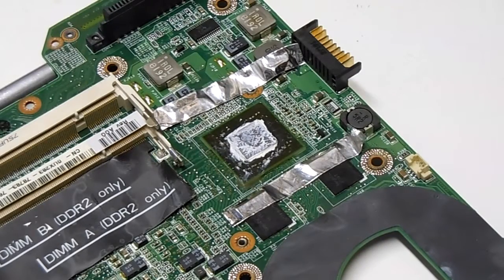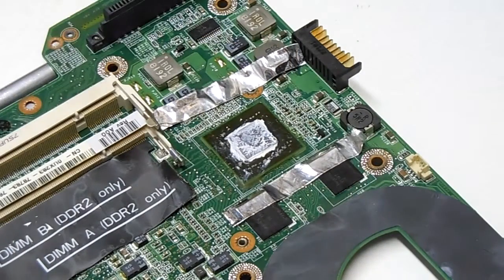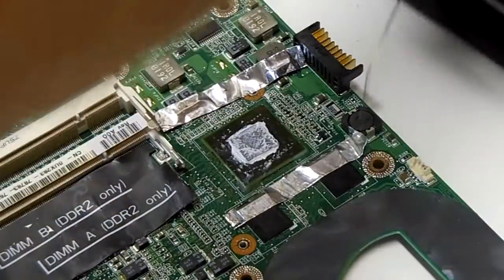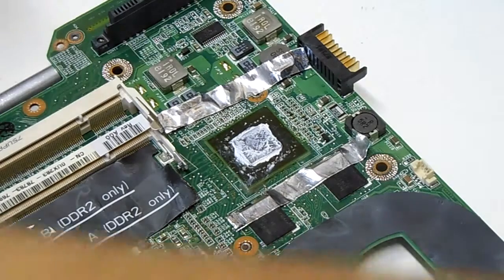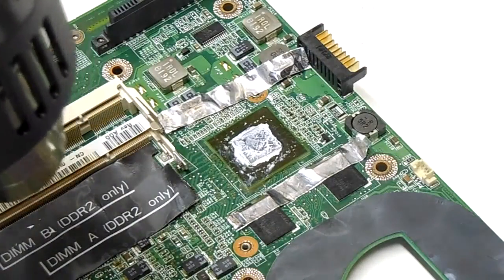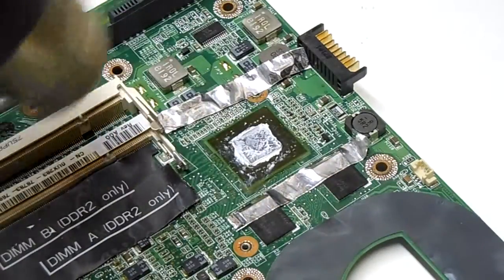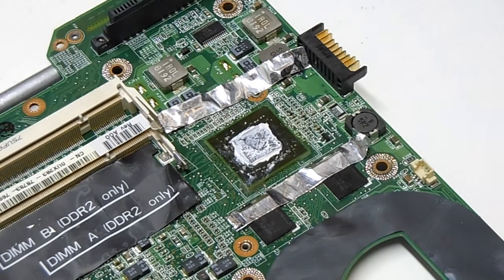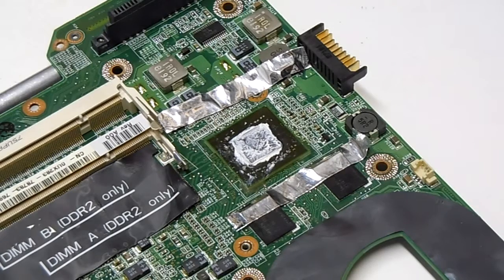Dell Inspiron 1420 Disassembly & GPU Reflow: Part 3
Part 3 of 3 of a series of videos made as a how on the Dell Inspiron model 1420. This includes the disassembly and GPU reflow as well as gaining access to perform other upgrade or repairs.